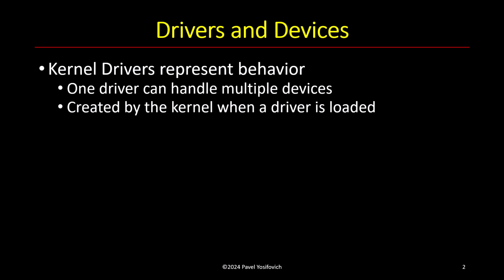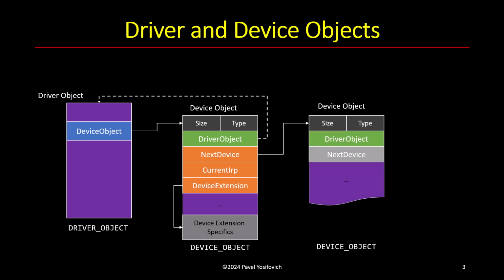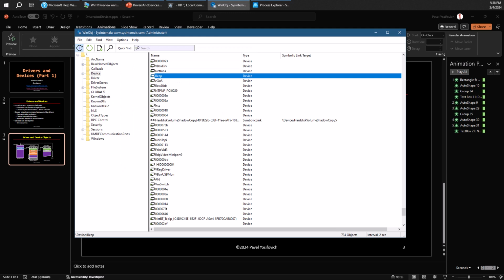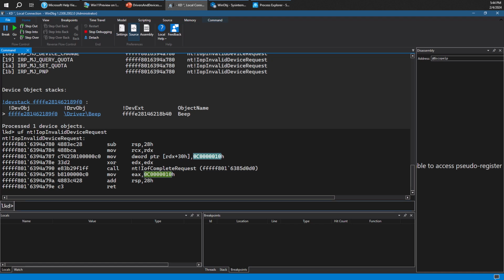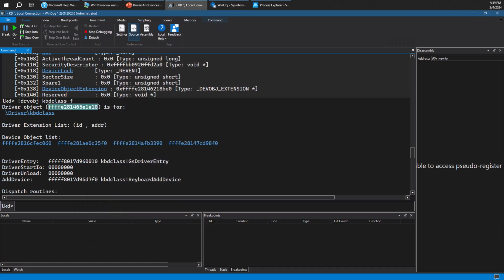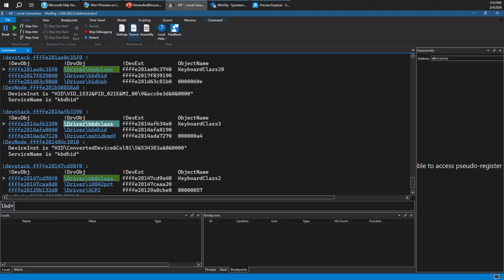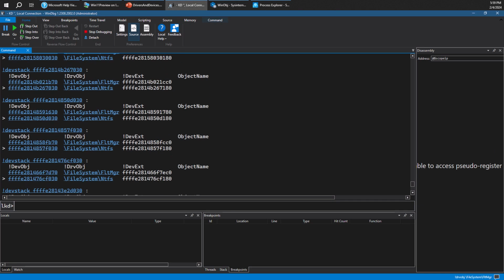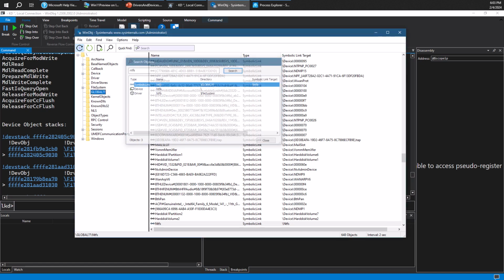Drivers And Devices (Part 1)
Learn about devices and drivers on Windows. What are the differences between a device and a driver? How can you find all devices and drivers on a system?